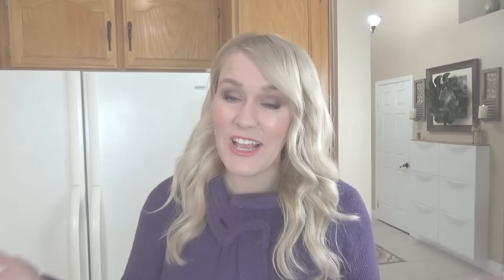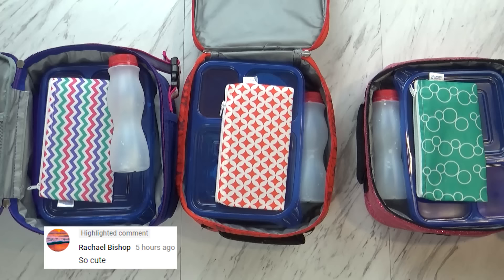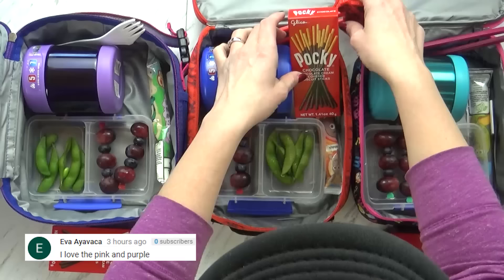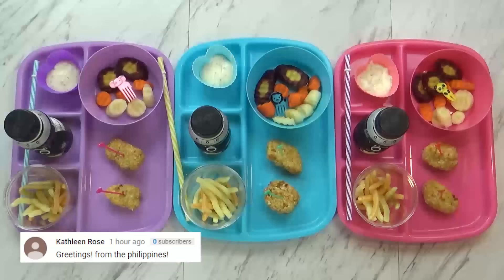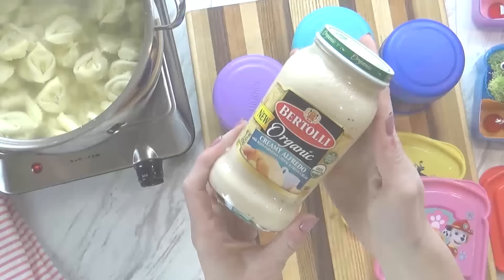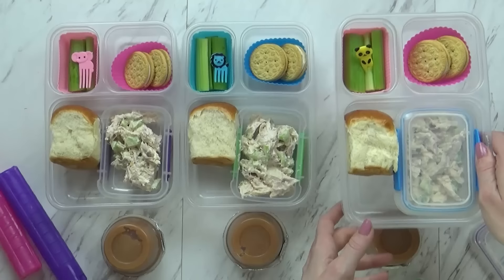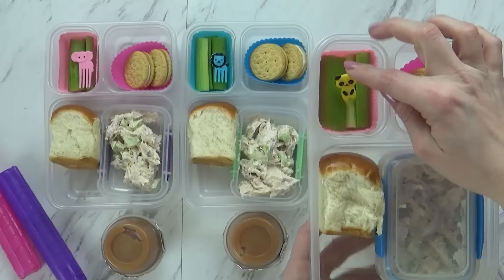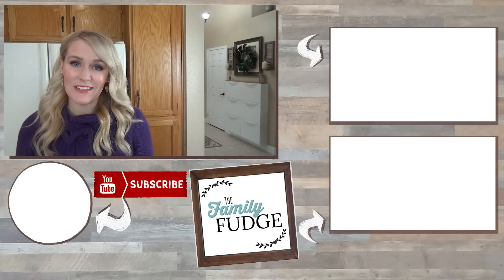FUN School Lunch Ideas + What they Ate | JK, K, 1st grade, 2nd Grade | Bunches of Lunches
FUN School Lunch Ideas + What they Ate || Bunches of Lunches